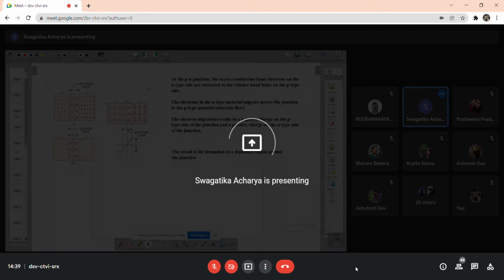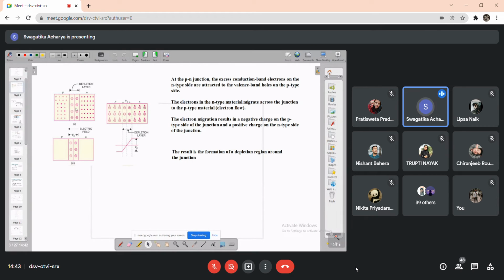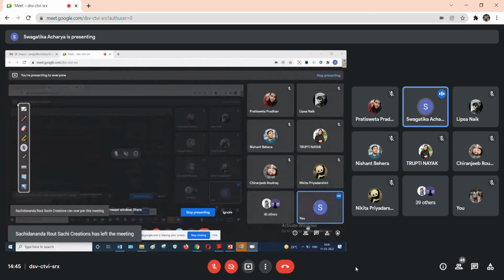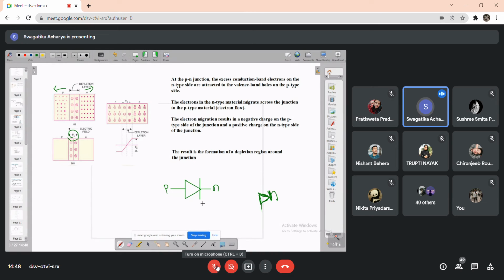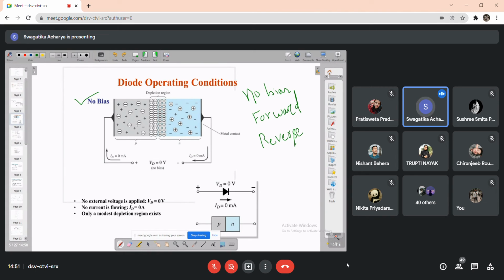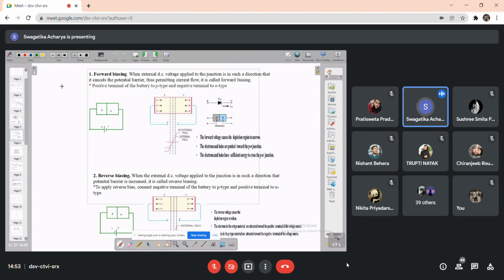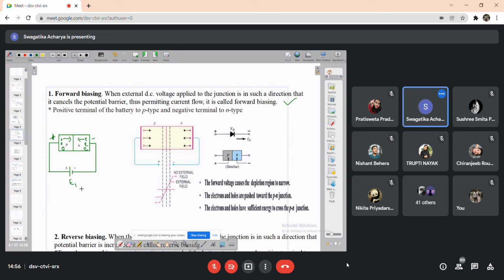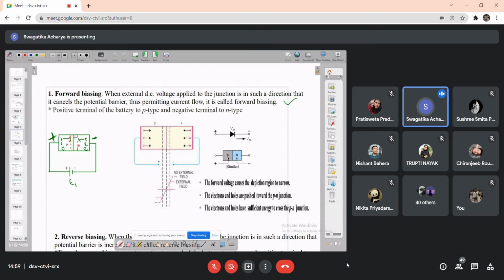BE class on 11/01/22 (Part 01)